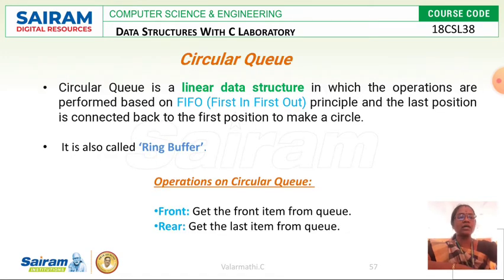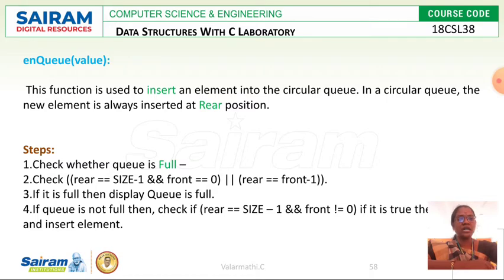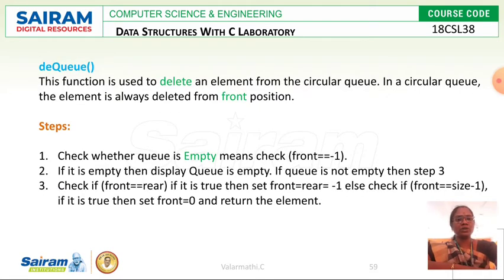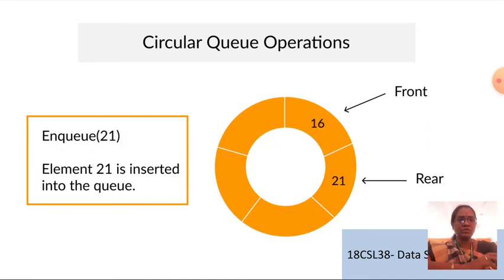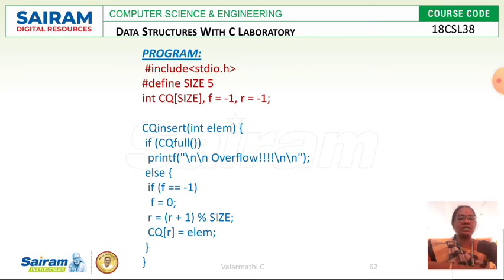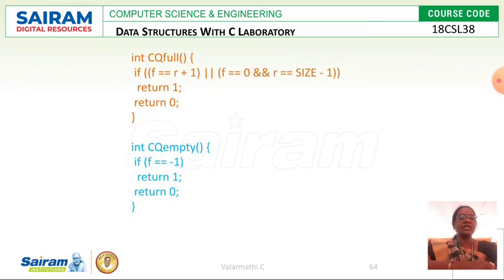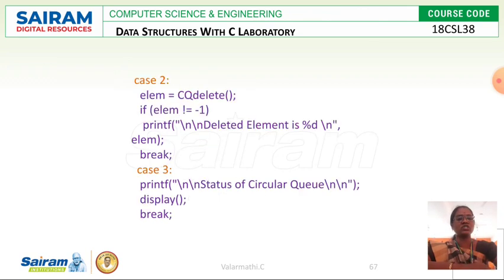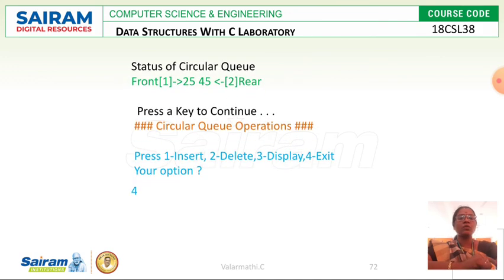LabVideo_18CSL38_Data Structure Lab_Exp No:6_valarmathi.c